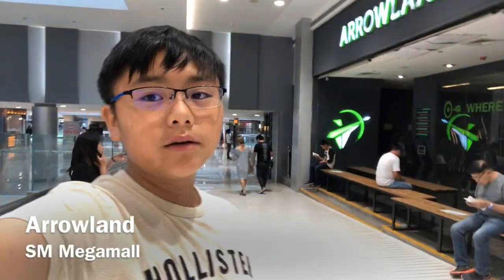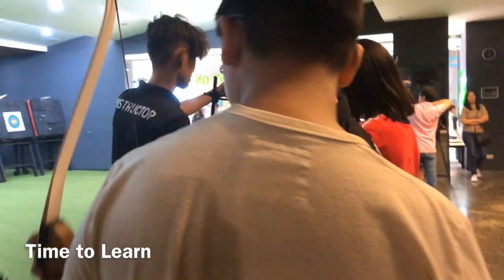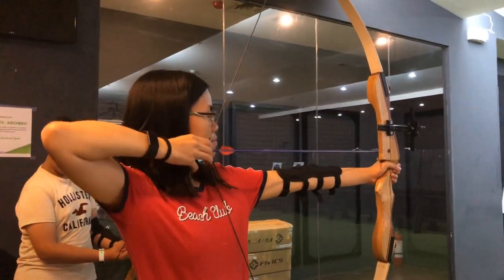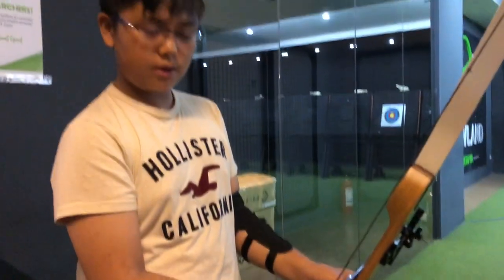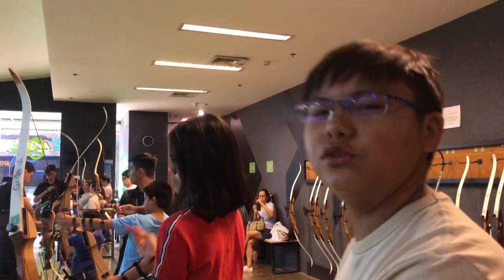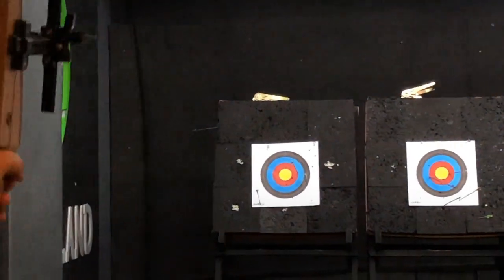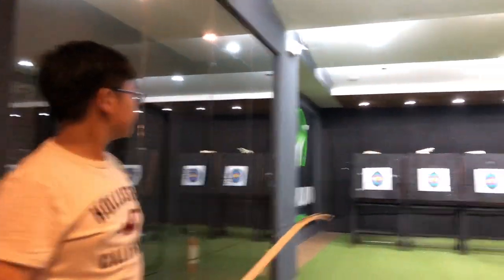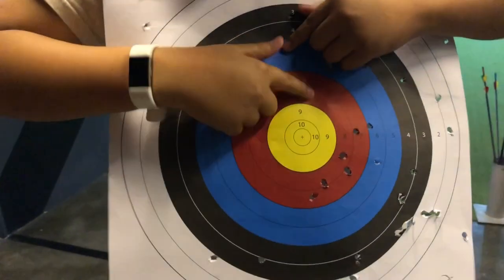SM MEGAMALL - Arrowland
Hey guys! Welcome back to another video!! This is our 5th video of the channel. In this video we go to an archery place at SM Megamall in the Philippines. We definitely recommend going to this place if you are in the area! The staff are very friendly and teach you very well.